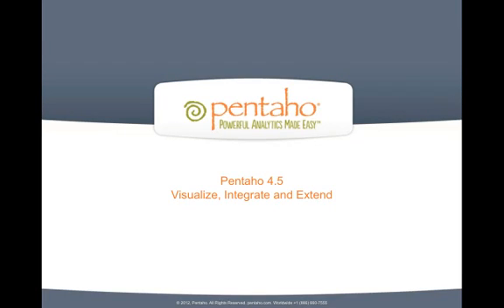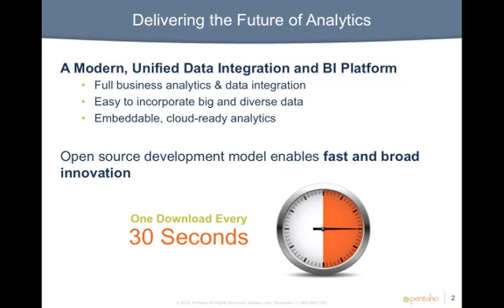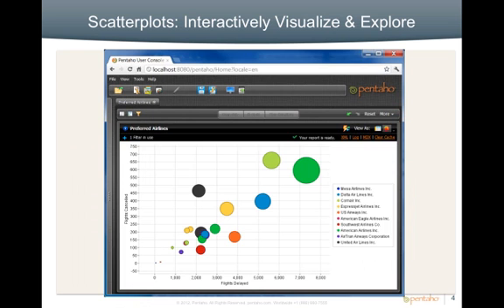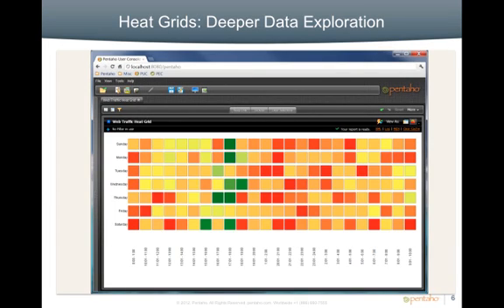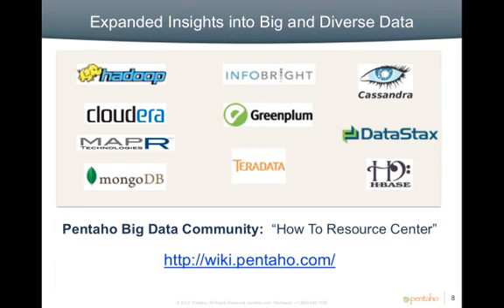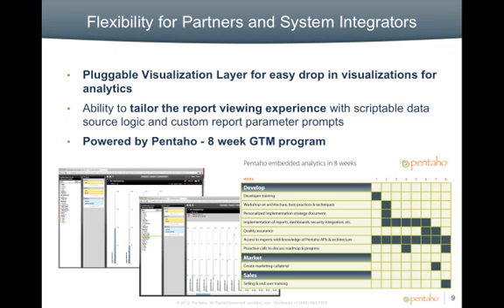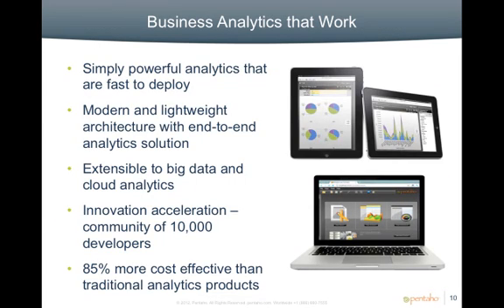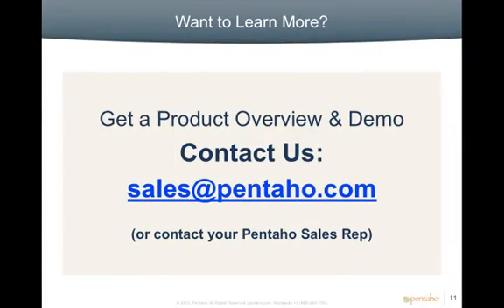4.5 Overview of New Features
Watch this two minute overview video to learn about the new features in Pentaho Business Analytics 4.5.